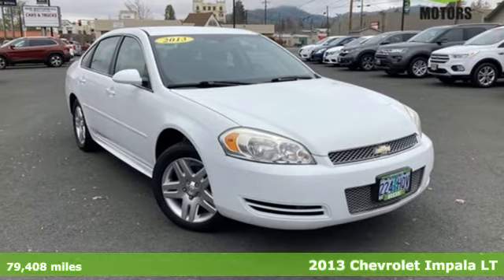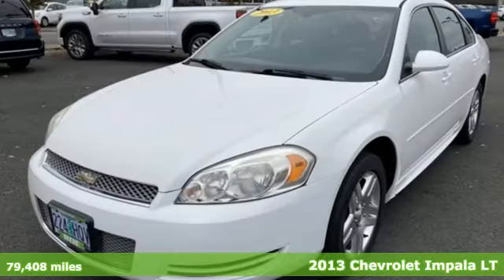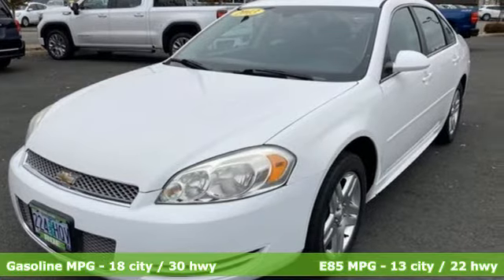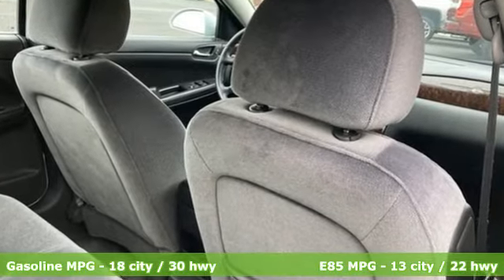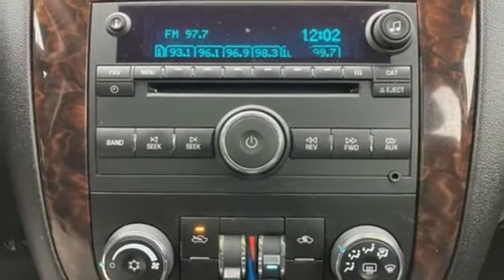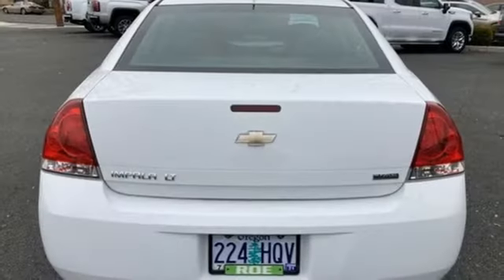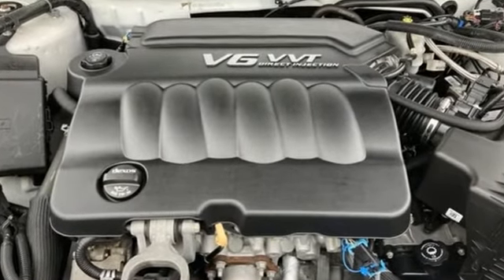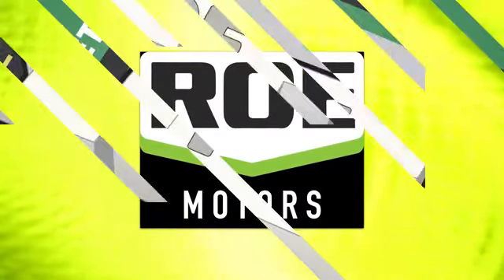2013 Chevrolet Impala Grants Pass OR Medford, OR #52440 - SOLD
Year: 2013
Make: Chevrolet
Model: Impala
Trim: LT
Engine: 3.6L V6 DGI DOHC VVT
Transmission: 6-Speed Automatic Electronic with Overdrive
Color: White
Interior: ebony
Mileage: 79408
Stock #: 52440
VIN: 2G1WG5E33D1218183
Clean CARFAX. Odometer is 19315 miles below market average! 18/30 City/Highway MPG Summit White 2013 Chevrolet Impala LT 3.6L V6 DGI DOHC VVT FWDbrbrbrRoe Motors has been a trusted, family owned business in the Rogue Valley for over 37 years. We are dedicated to supporting our community and providing outstanding customer service. Don't take our word for it, read what our customers have to say Call Dlr #3044 MPG Data is derived Some features may require a subscription fee, at an additional cost.brbrAwards:br * JD Power Initial Quality Study * 2013 KBB.com 5-Year Cost to Own Awards

Address:
201 NE 7th Street